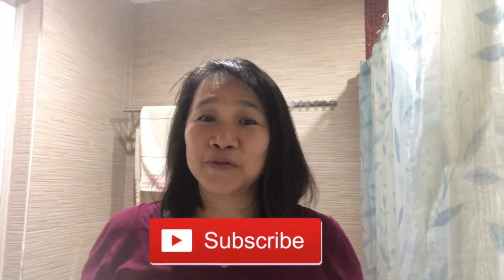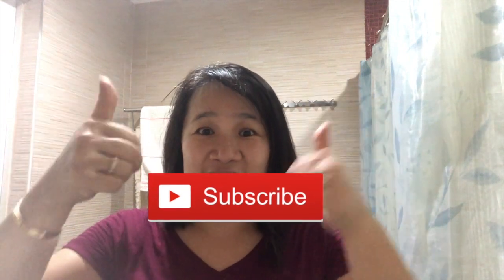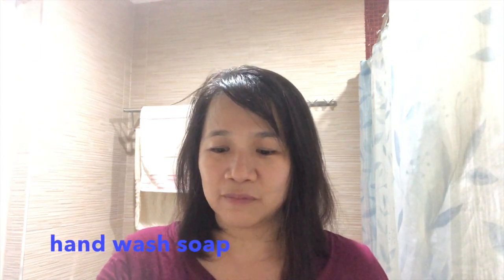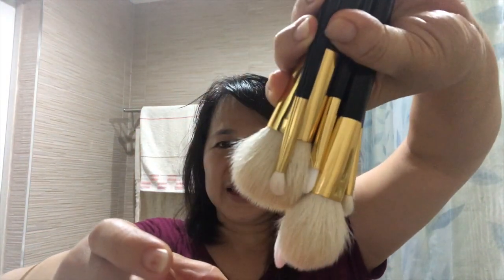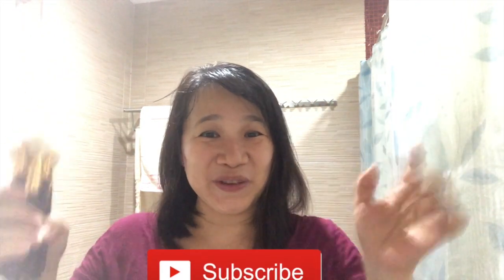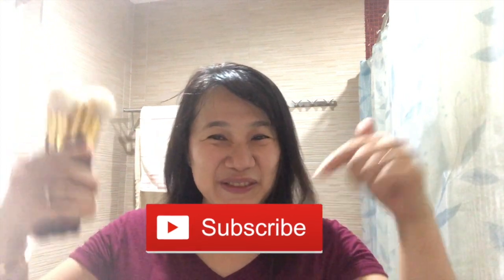How to make your new Make-up brush smell good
how to clean your make-up brushes